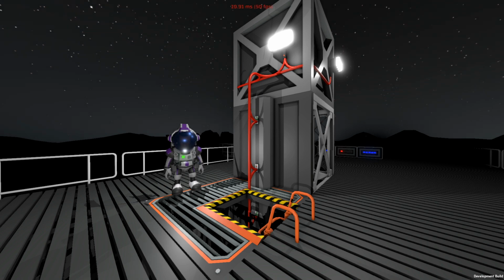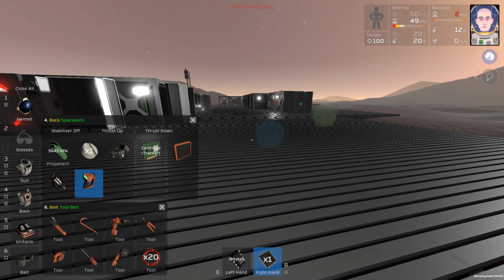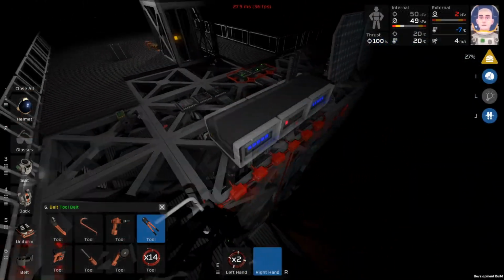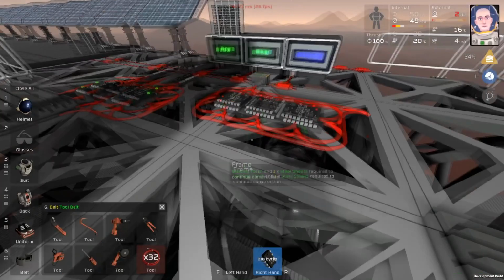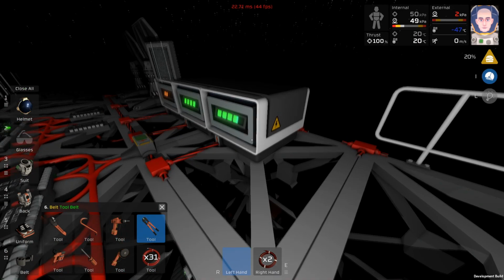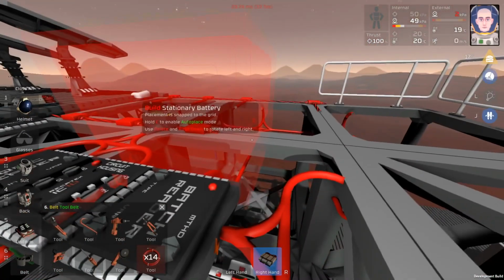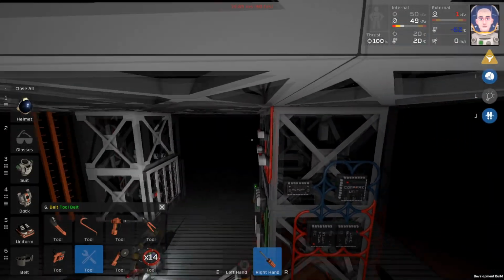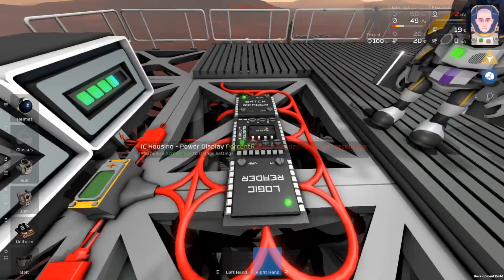Ultimate Power Display - Stationeers Co-op Gameplay - Mars - Let's Play - 25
In today's episode of Stationeers, battery percentage display using IC chip shall be constructed, along with power consumption and power generation using LED display (small) and some program code from steam workshop...